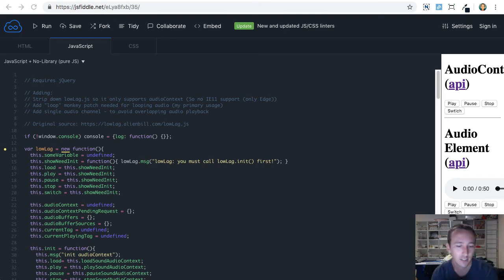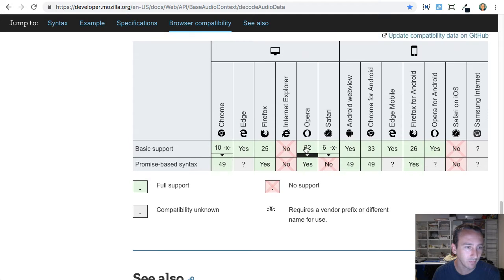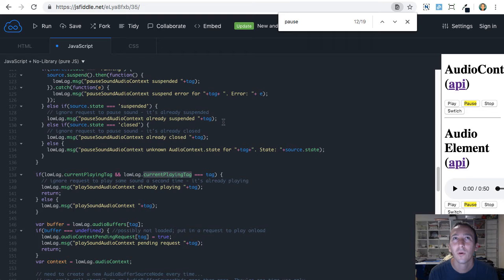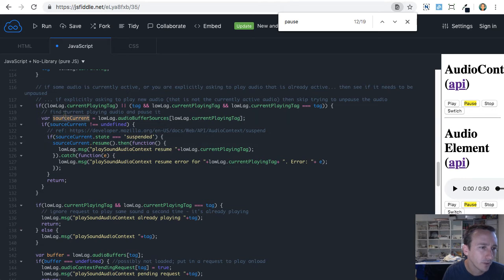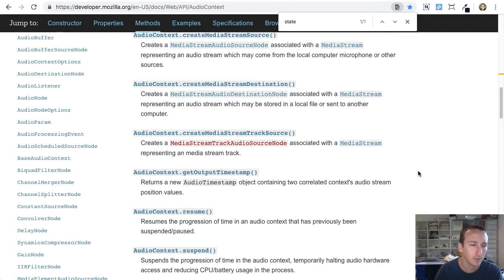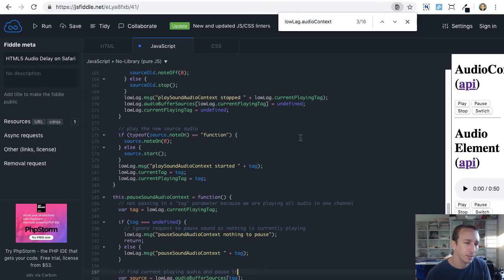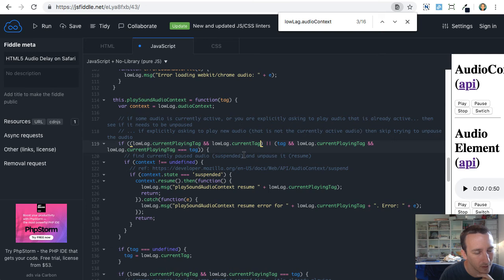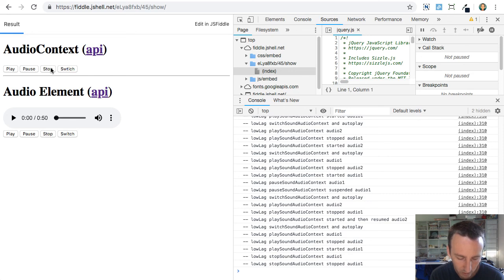HTML5 Audio Delay - AUDIO vs AudioContext on Safari iOS Javascript Day 005